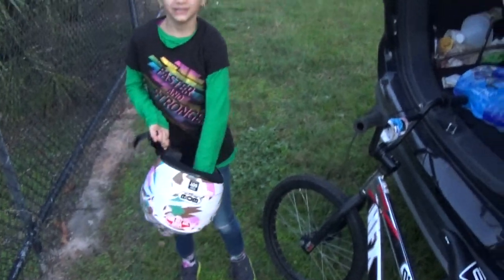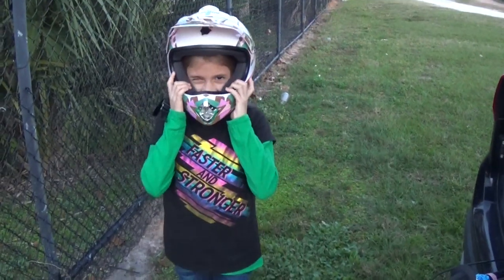Janecia's Day Of Bmx 2019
BMX TIME for Janecia!